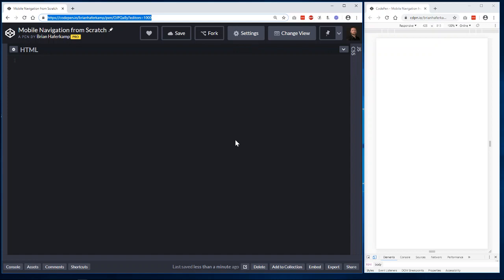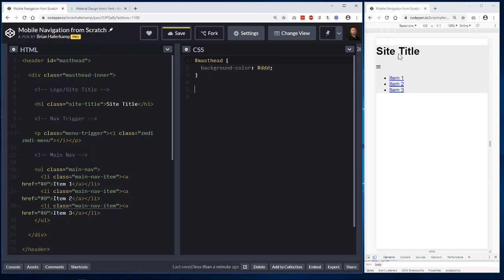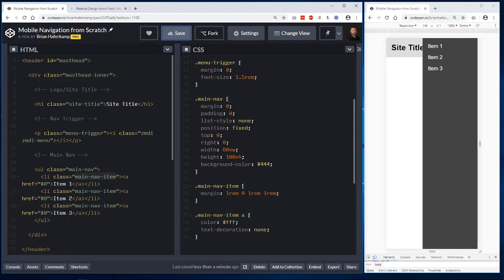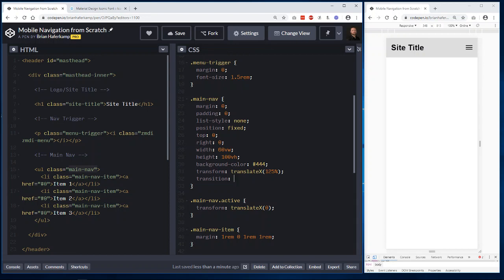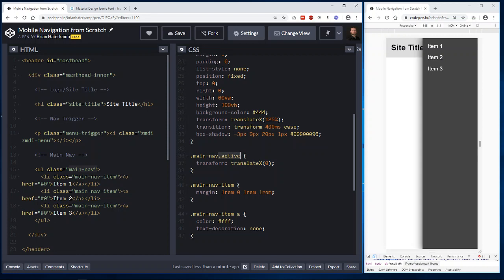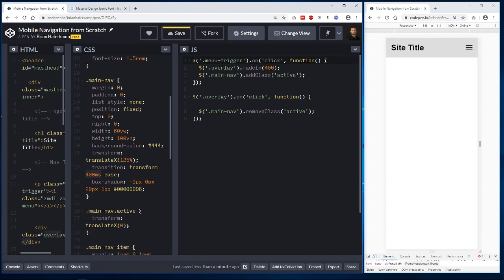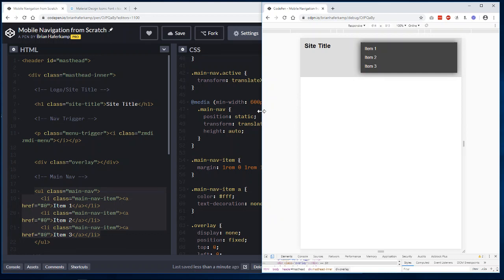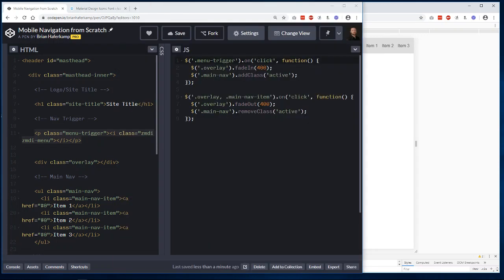Create a Mobile Navigation from Scratch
Learn how to make a responsive mobile navigation from scratch using CSS and jQuery. We'll be using some nifty CSS3 properties and basic animation. I'll also show you a trick for creating a click to close element for your mobile nav.